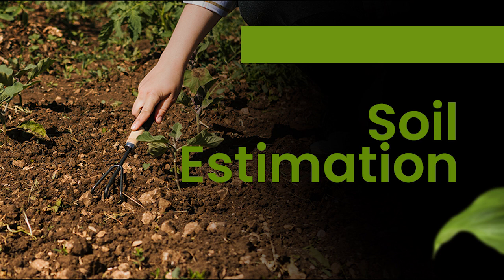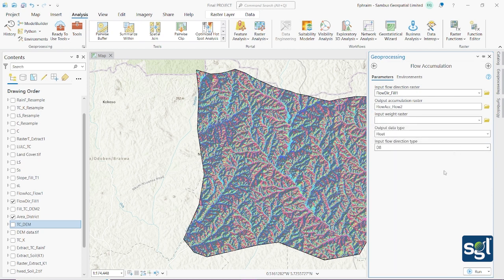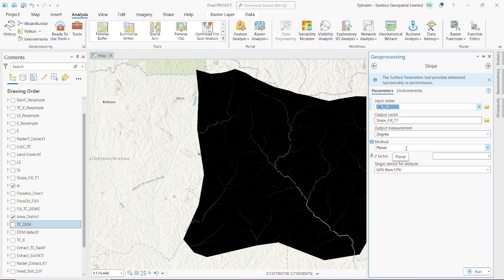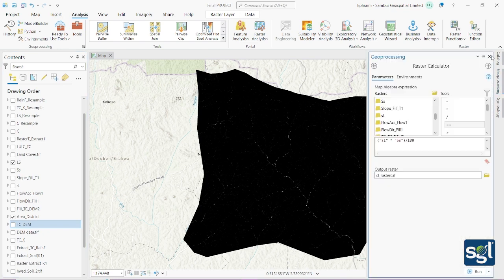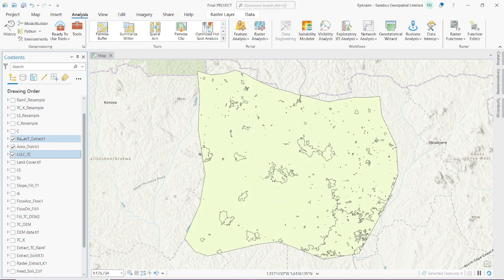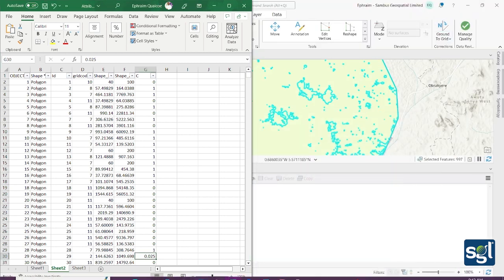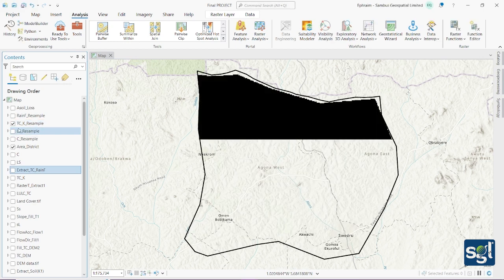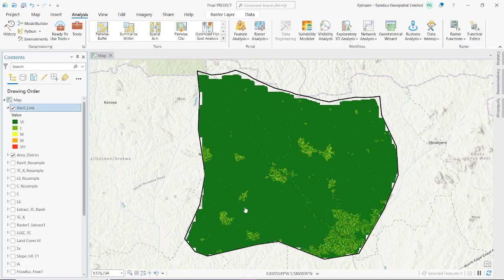Soil Estimation Part 2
In this tutorial, we'll guide you through estimating soil erosion using the Universal Soil Loss Equation (USLE) model in ArcGIS Pro.
Soil erosion is a critical environmental issue, and understanding its extent and severity is essential for effective land management and conservation efforts. The USLE model is a widely accepted method for predicting soil erosion rates and has become a standard tool for soil conservation planning. In this video, we'll provide a comprehensive, step-by-step demonstration of using ArcGIS Pro to estimate soil erosion using the USLE model. Whether you're a seasoned GIS professional or just getting started, our tutorial is designed to cater to all skill levels.

Here's what you can expect in this tutorial:
1. Introduction to the Universal Soil Loss Equation (USLE) model and its components.
2. Preparing your data: Importing topographic, land use, and soil data into ArcGIS Pro.
3. Calculating the R-factor: Assessing the rainfall erosivity of the study area.
4. Determining the K-factor: Evaluating soil erodibility based on soil properties.
5. Estimating the LS-factor: Analyzing slope length and steepness effects on erosion.
6. Cover management factor (C-factor): Evaluating land cover and land use impacts on erosion.
7. Supporting factors: Incorporating conservation practices and erosion control measures.
8. Integrating all factors into the USLE model: Mapping soil erosion potential.
9. Creating a visually appealing soil erosion risk map for effective decision-making.
By the end of this tutorial, you'll have the skills to assess soil erosion risk in your study area, identify vulnerable regions, and develop strategies to mitigate soil loss.
Let's join hands in preserving our planet's invaluable soil resources.
Happy mapping!